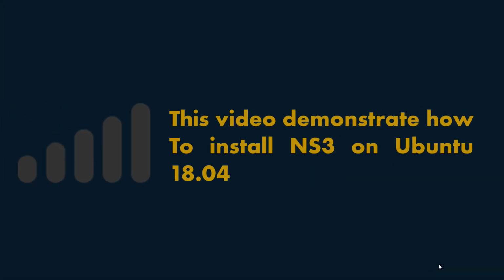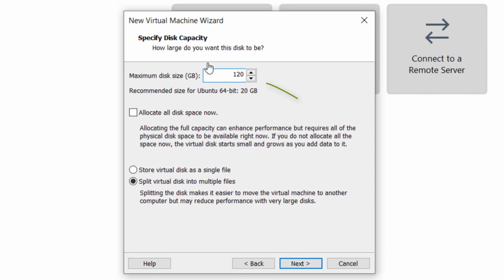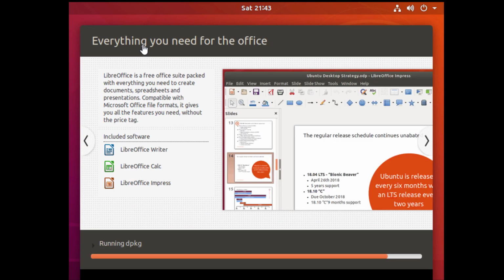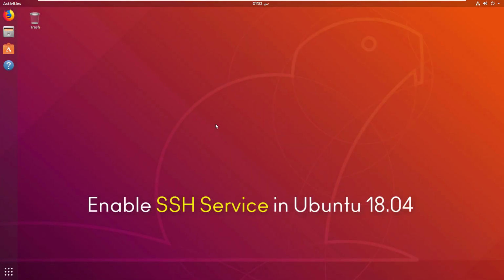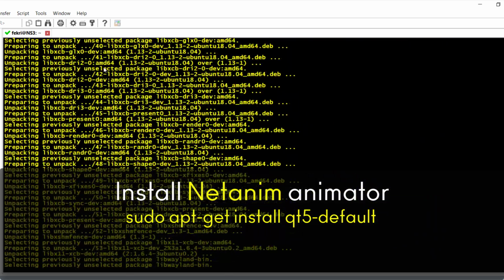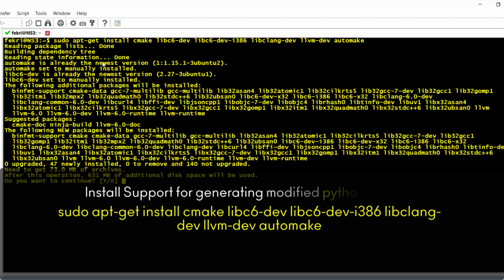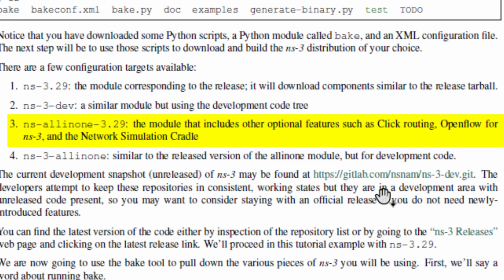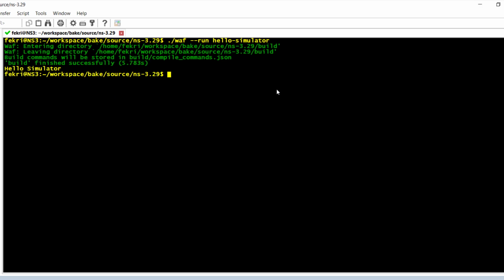NS-3.29 allinone (Network Simulator) Step by Step installation guide on Ubuntu 18.04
how To install NS3 on Ubuntu 18.04:

Downloading and building  NS-3.29 Using Bake. This repository provided by default in NS-3.29 allinone. we will go through a set of scripts to manage the download and build of the most commonly used NS-3 subsystems.

Scripts :

1. install   requirements for C++
sudo apt-get install gcc g++ python

2. install   requirements for Python
sudo apt-get install gcc g++ python python-dev

3. Install requirements for Python (development)
sudo apt-get install mercurial python-setuptools git

4. Install Netanim animator
sudo apt-get install qt5-default

5. Install Support for ns-3-pyviz visualizer, is based on GTK+ version 3, and requires these packages:
sudo apt-get install gir1.2-goocanvas-2.0 python-gi python-gi-cairo python-pygraphviz python3-gi python3-gi-cairo
python3-pygraphviz gir1.2-gtk-3.0 ipython ipython3

6. Install Support for MPI-based distributed emulation
sudo apt-get install openmpi-bin openmpi-common openmpi-doc libopenmpi-dev

7. Install Support for bake build tool:
sudo apt-get install autoconf cvs bzr unrar

8. Install Debugging tool
sudo apt-get install gdb valgrind

9. Install Support for utils/check-style.py code style check program
sudo apt-get install uncrustify

10. download Doxygen and related inline documentation:
sudo apt-get install doxygen graphviz imagemagick
11. sudo apt-get install texlive texlive-extra-utils texlive-latex-extra texlive-font-utils texlive-lang-portuguese dvipng latexmk

12. Download  The ns-3 manual and tutorial
sudo apt-get install python-sphinx dia

13. Download GNU Scientific Library, support for more accurate WiFi error models.
sudo apt-get install gsl-bin  libgsl-dev

14. Install The Network Simulation Cradle (nsc). requires the flex lexical analyzer and bison parser generator:
sudo apt-get install flex bison libfl-dev

15. To read pcap packet traces, install  this tool:
sudo apt-get install tcpdump

16. Install Database support: for statistics framework
sudo apt-get install sqlite sqlite3 libsqlite3-dev

17. Install Xml-based version of the config store
sudo apt-get install libxml2 libxml2-dev

18. Install Support for generating modified python bindings
sudo apt-get install cmake libc6-dev libc6-dev-i386 libclang-dev llvm-dev automake

19. install pip for Python 3
sudo apt install python-pip
sudo pip install cxxfilt

20. Install A GTK-based configuration system
sudo apt-get install libgtk2.0-0 libgtk2.0-dev

21. To experiment with virtual machines and ns-3, install this tool
sudo apt-get install vtun lxc

22. Install Support for openflow module
sudo apt-get install libboost-signals-dev libboost-filesystem-dev

23. Download  the most recent copy of bake:
Cd
mkdir workspace
cd workspace

24. Configure target Version of NS3
cd bake
./bake.py configure -e ns-allinone-3.29

25. Check whether enough tools to download
./bake.py check

26. Downloading NS-3
./bake.py download

Building NS-3
./bake.py build

27. Show various dependencies of the built packages
./bake.py show

28. Testing NS-3
cd  source/ns-3.29
./test.py

./waf --run hello-simulator